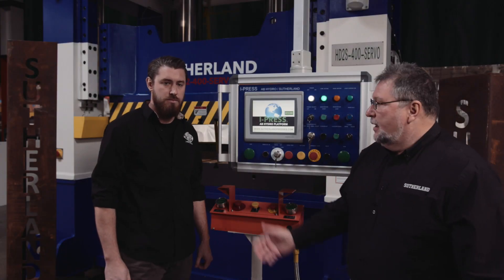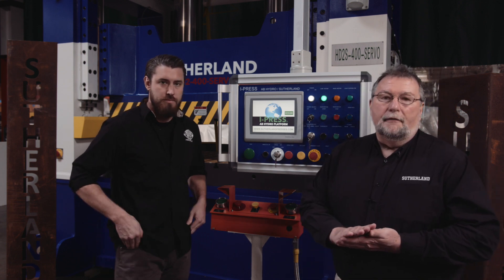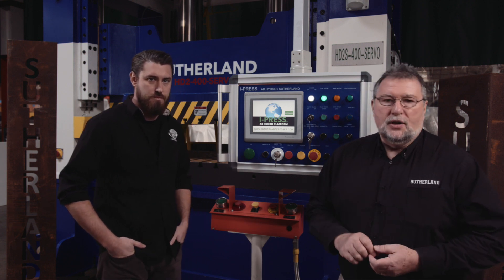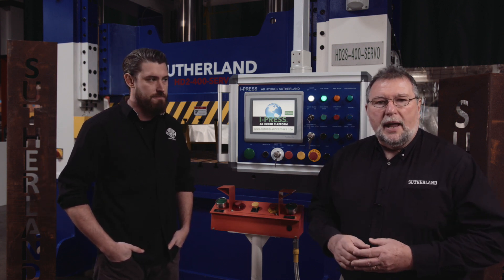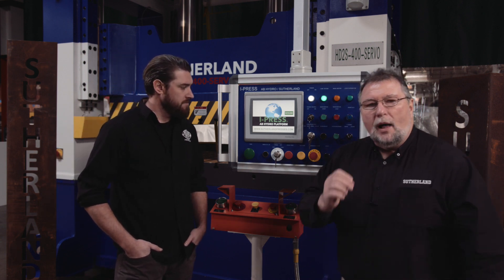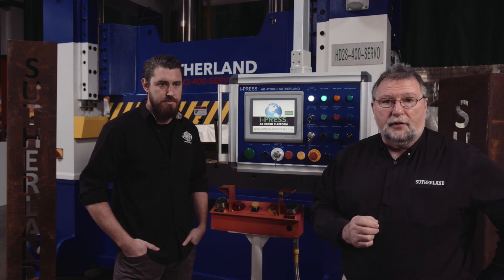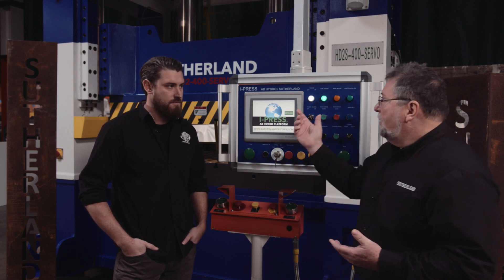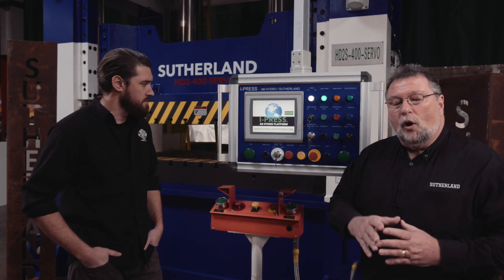I-PRESS® HYDRO - Chapter 1: Intro | Hydraulic Press Controls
This video series is designed to provide a comprehensive overview of the features and functions of the I-PRESS HYDRO platform. The I-PRESS HYDRO represents the leading edge of controls innovation for hydraulic metal forming presses.

Hydraulic Servo Presses 200-3000 ton. Sutherland presses are custom-built for outstanding precision. Find hydraulic press machines that suit your application.  Sutherland is your ideal hydraulic press manufacturer with metal forming solutions for your metal forming process.

Team Sutherland.